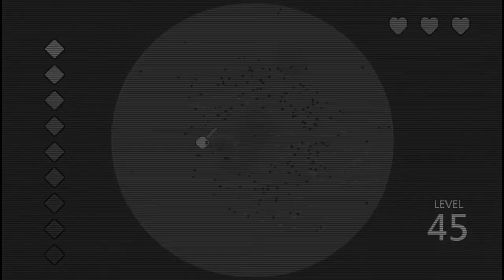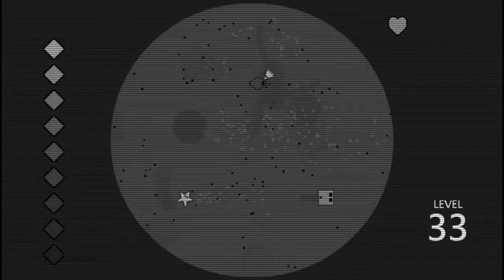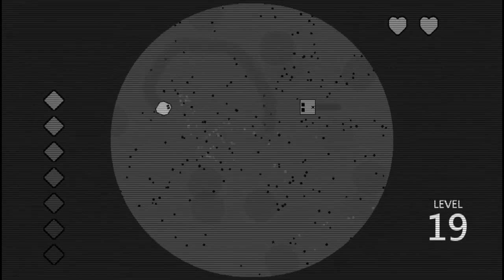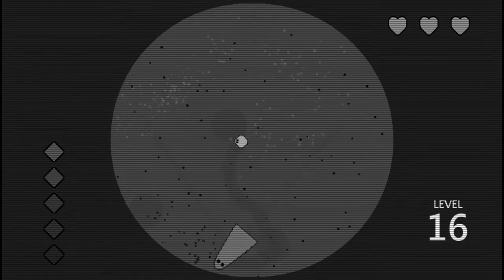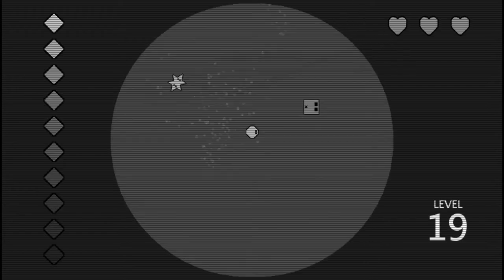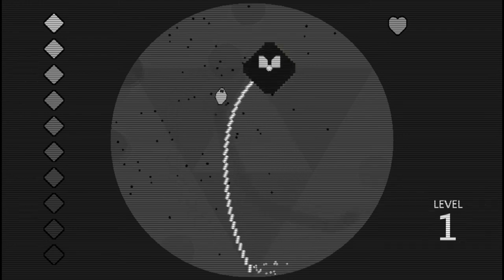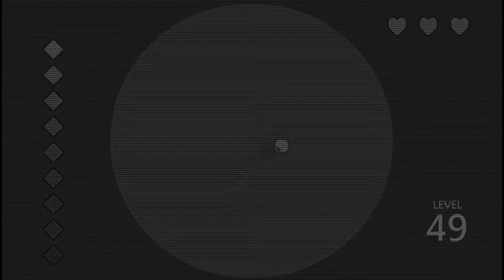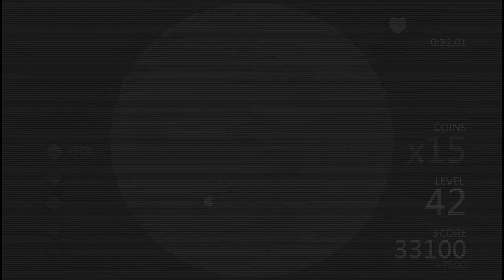Let's Play Shapes of Gray: Think fast!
A micro-challenge arcade-style game that's all about quick reactions. Like Shutshimi but top down, I guess, and not procedural.